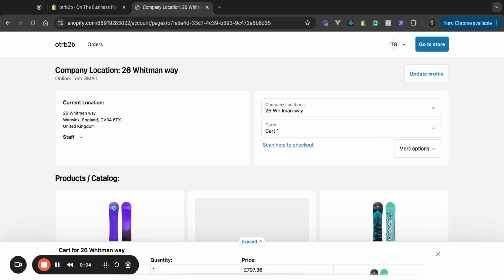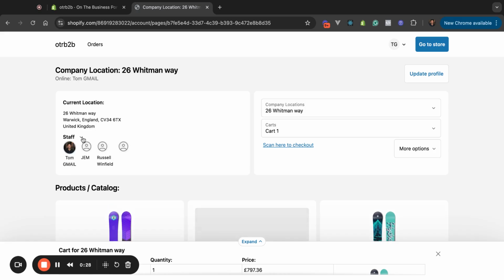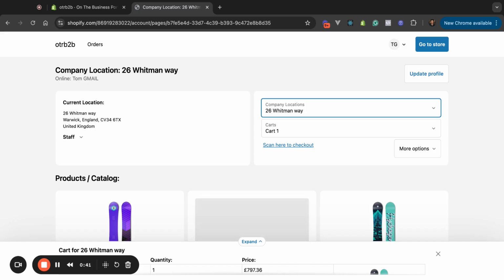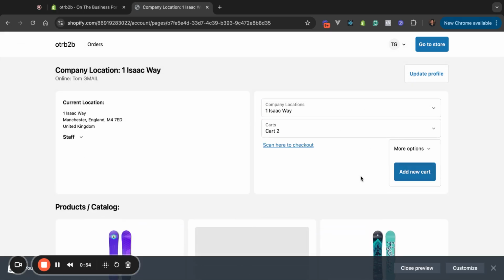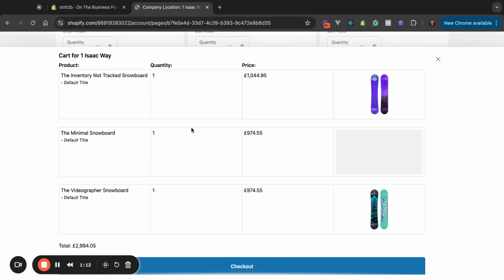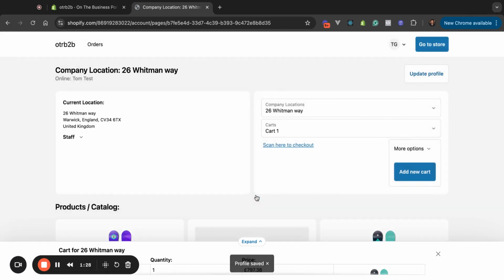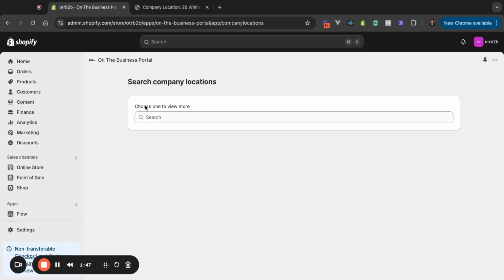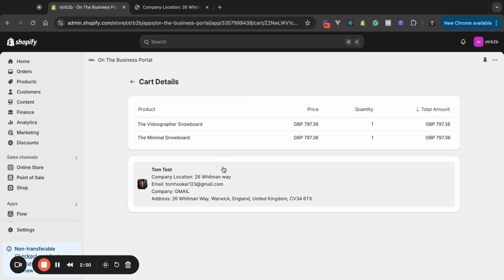On The Business Portal - Shopify Customer Account App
Dropping new Customer account app in December. One stop shop for merchants and customers to create multiple carts and also manage them from one area.